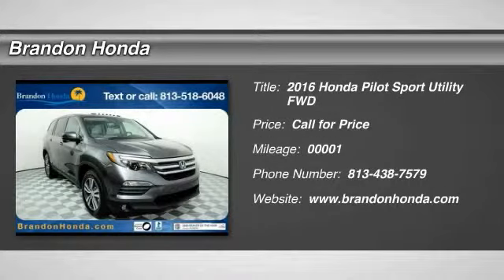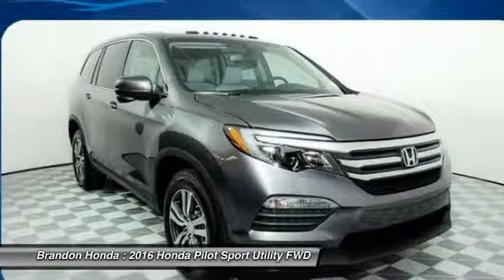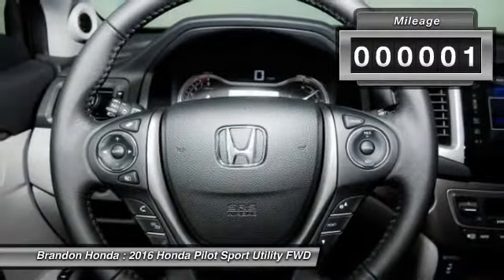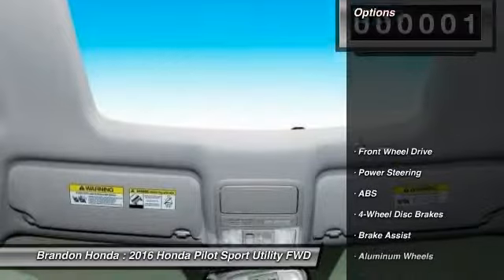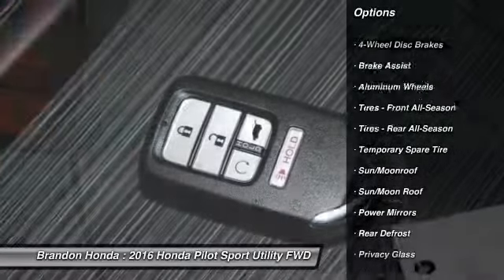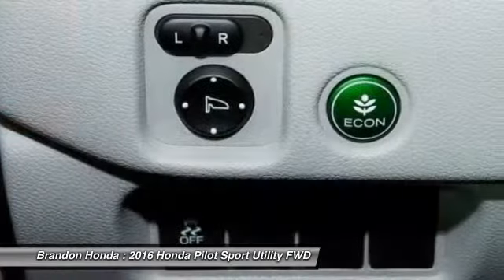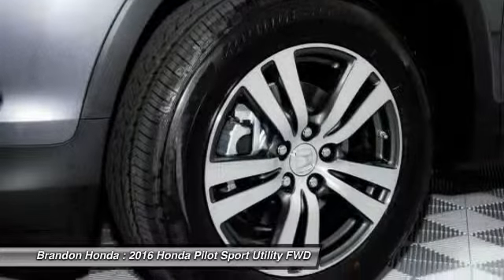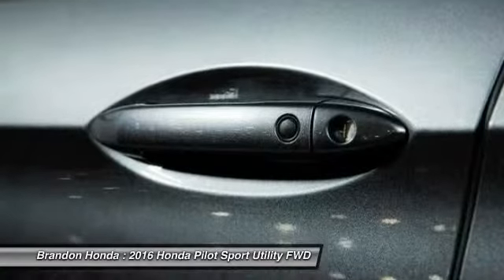2016 Honda Pilot Tampa FL B002906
Brandon Honda
9209 East Adamo

ATTENTION!!! Are you READY for a Honda?! Who could say no to a simply outstanding SUV like this gorgeous 2016 Honda Pilot? Lots of get-up-and-go for a terrific price in this so-much-fun to drive Pilot. What are you waiting for? Brandon Honda was named Dealer Raters 2013, 2014 and 2015 Florida Dealer of the Year and have an A+ rating at BBB. Honda quality and impeccable customer services have propelled our rocket growth. Our exclusive Brandon Honda Promise, $1,000 price protection, low interest rates, and the area's largest selection of new and pre-owned cars set us apart. CSA-certified technicians. Open 7 days/week. Your complete satisfaction is important to us!